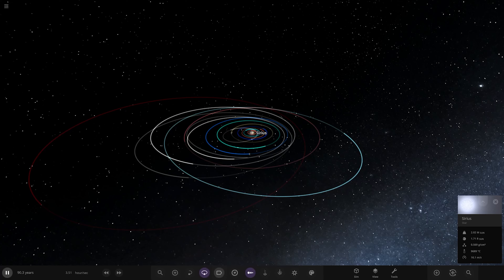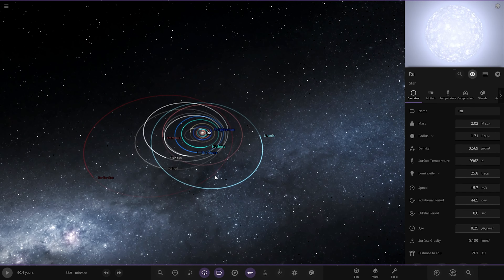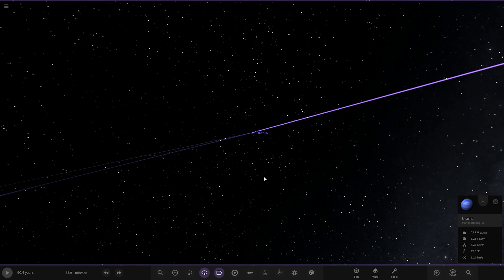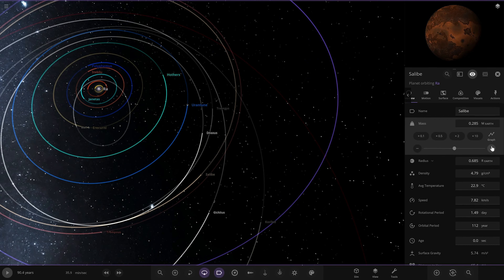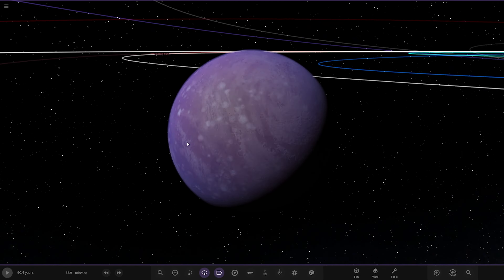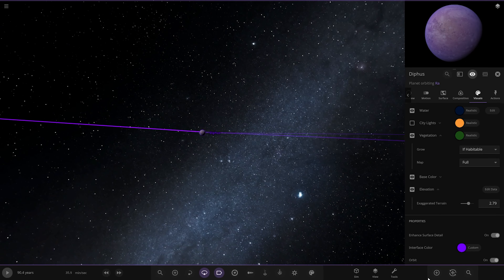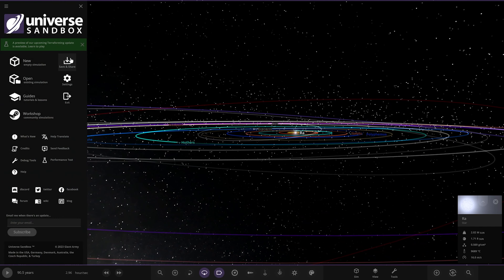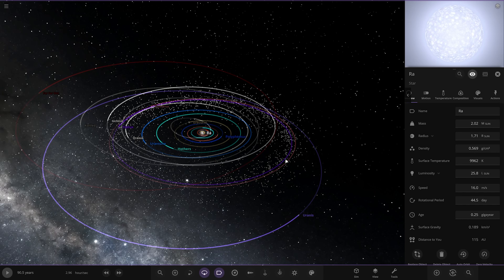Making A Realistic Distant Ice Giant & Far Out Planet! Universe Sandbox